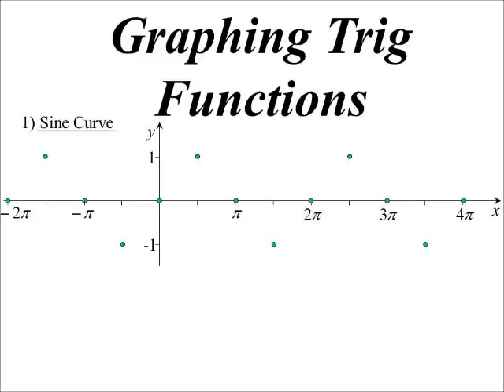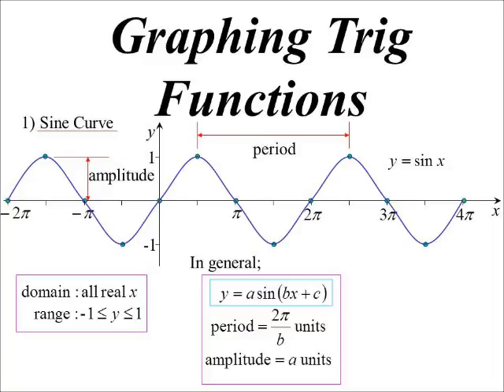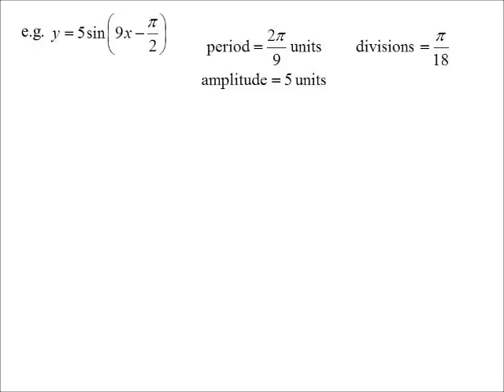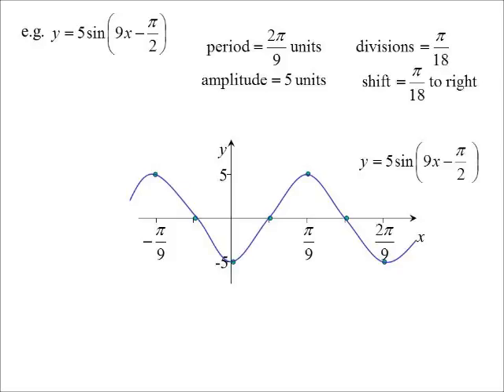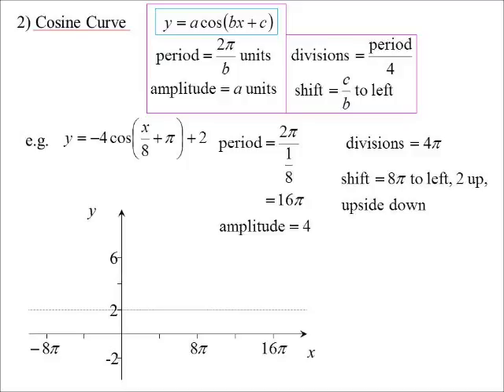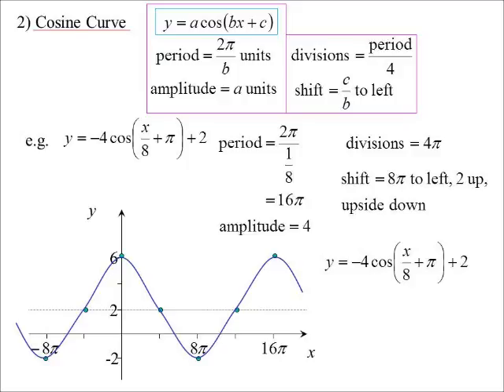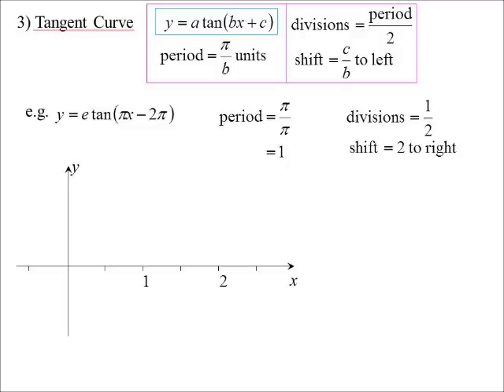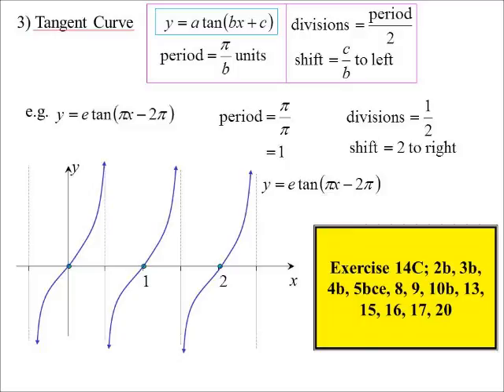12X1 T03 02 graphing trig functions 2017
Generalise the trig functions and finding te key features that assist when sketching the graphs.